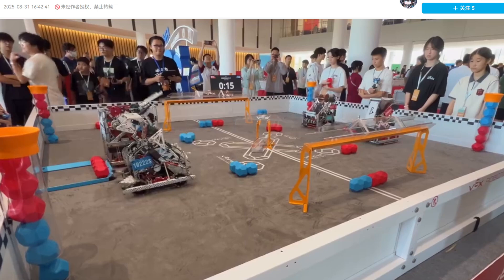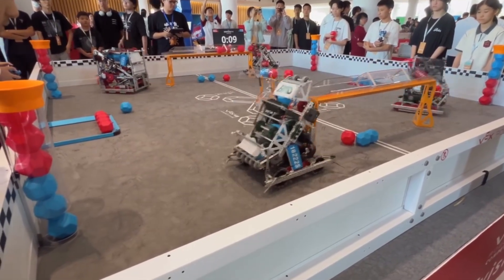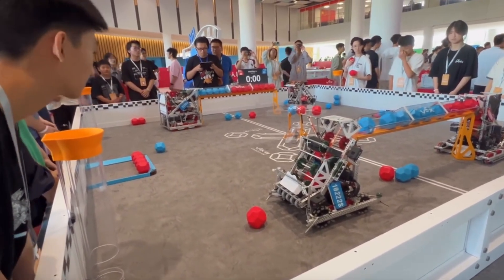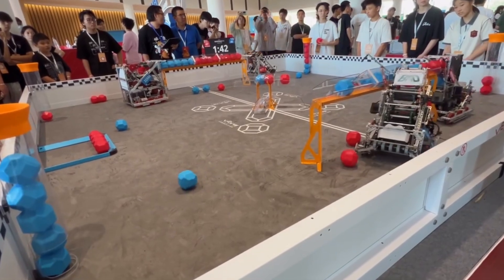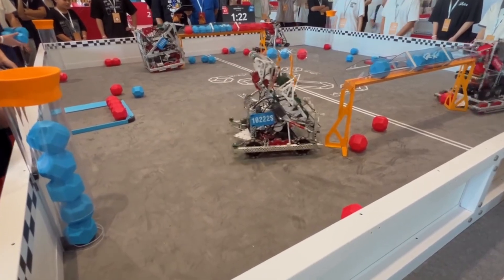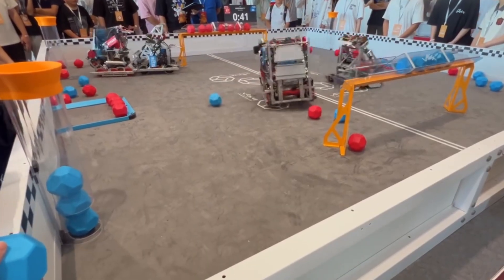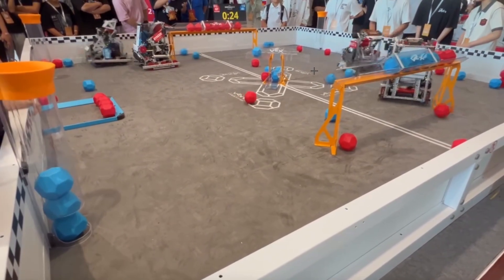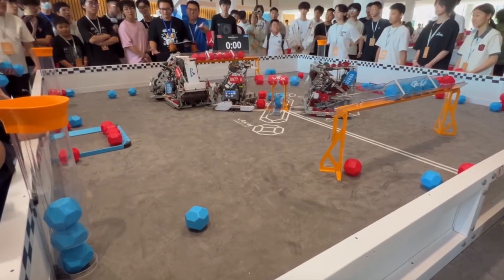This Match Ended In The FIRST 15 SECONDS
Finally back with vex push back

RoboCoaching — a new one-on-one/team program to help VEX teams improve in building, CAD, and strategy.

This beta round has limited spots. Join now to help shape the program while getting in-depth lessons, resources, and insider tips from top VEX alumni.

Our coaches are World Champion, World Skills Champion, and World Excellence winners from teams like 229V, 360X, 2029C, 2654E/P, and 2775V.